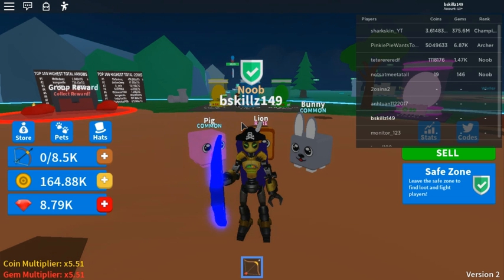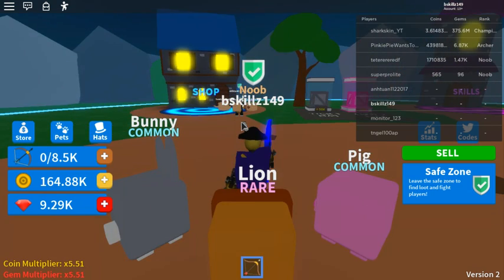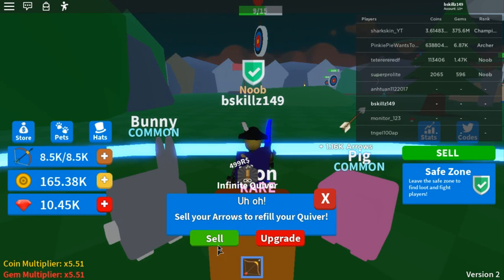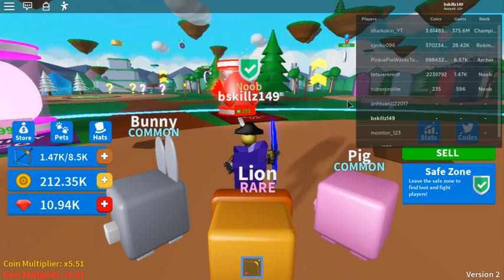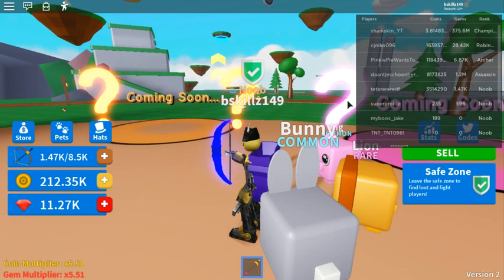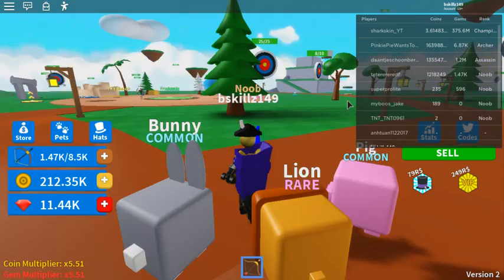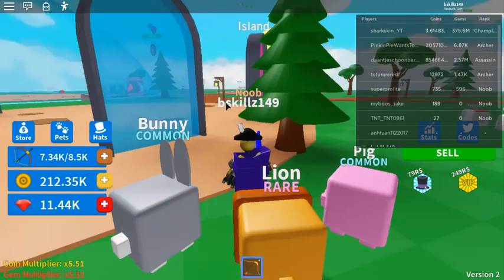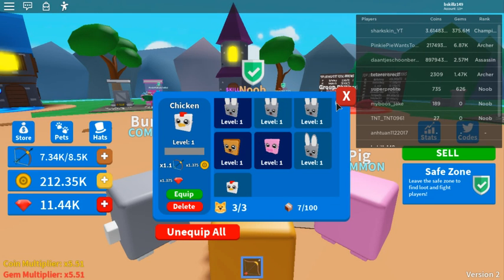Bow Simulator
This game I actually like although it's very similar to the other simulators out right now